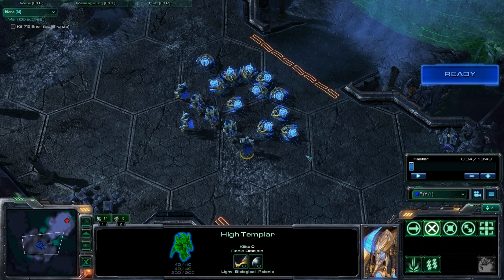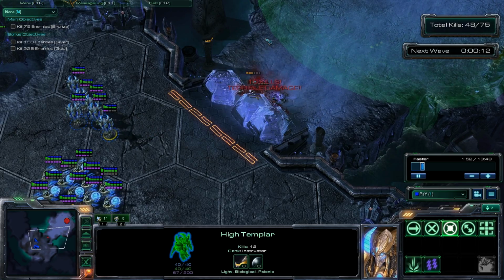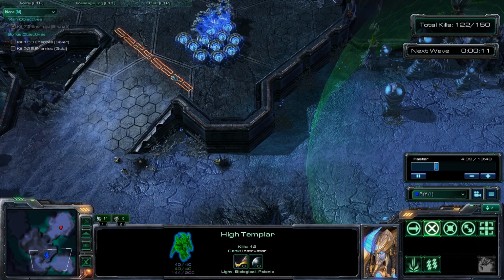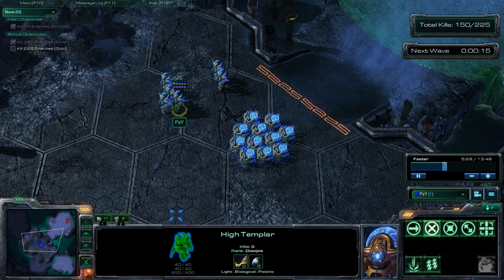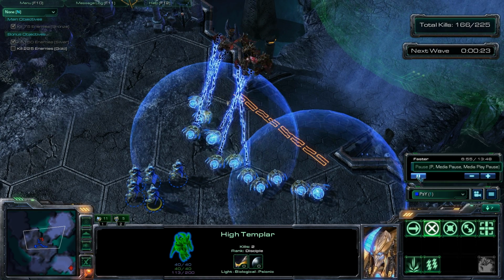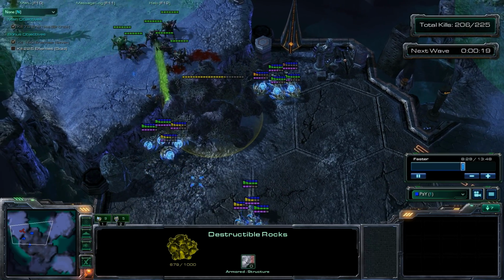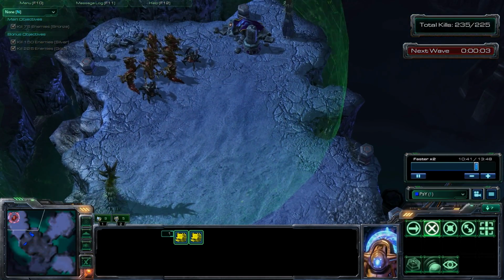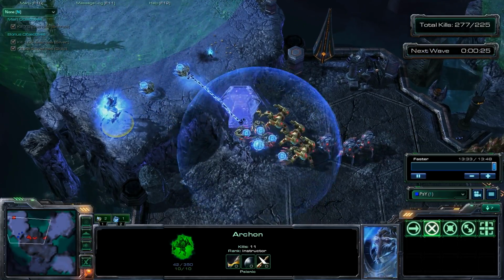Starcraft 2 Challenge #5 - Psionic Assault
A walkthrough of the challenge "Psionic Assault". This strategy is what worked best for me. It's not perfect, but it gets the gold achievement with plenty of cushion (for the pushin). Feel free to tweak it to your liking, and let me know what works best for you.

Hallucinations and archons weren't really used, but it doesn't mean they can't be useful. The simplest gold for me was pure psystorm/forcefield